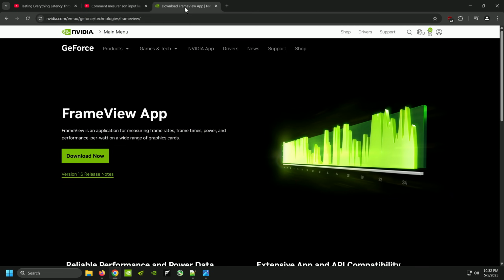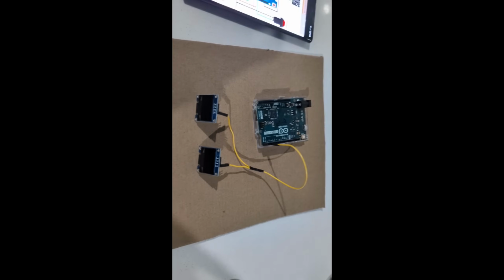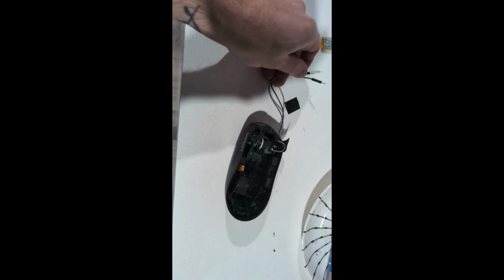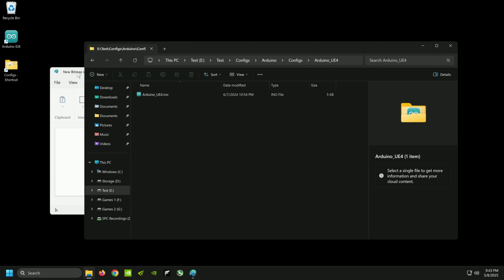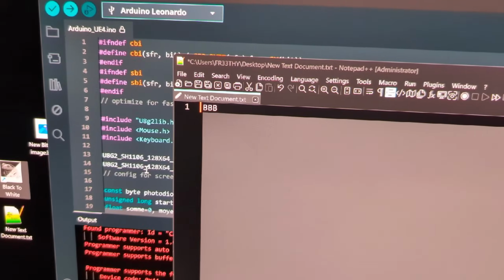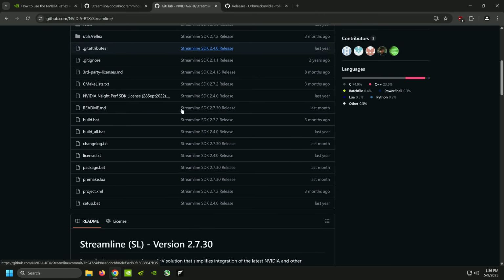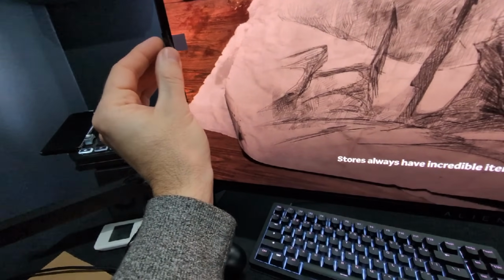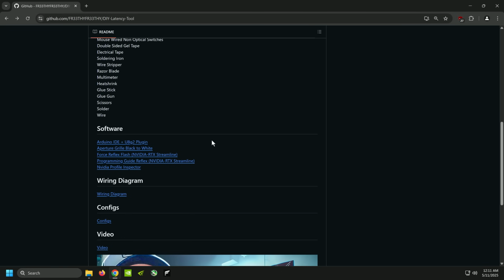DIY Latency Tool